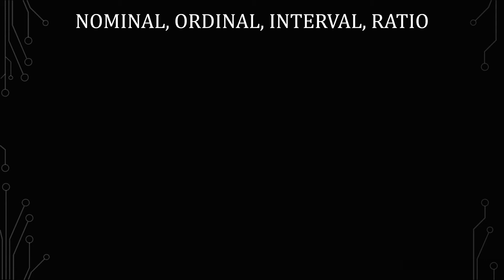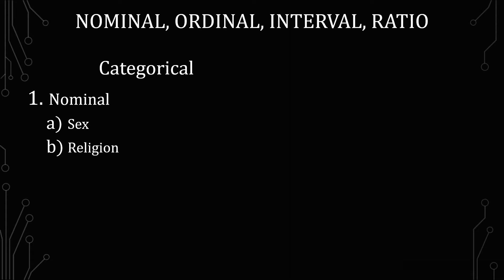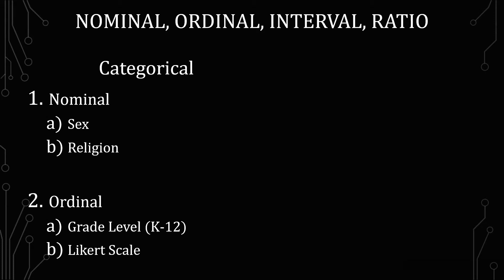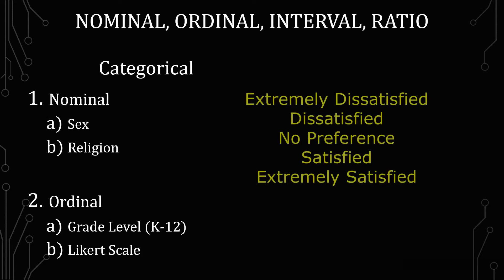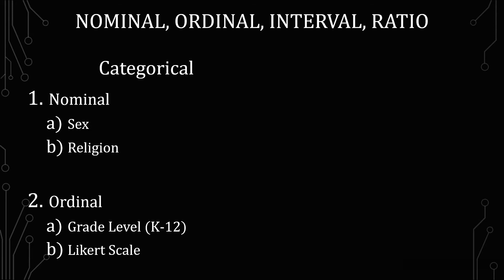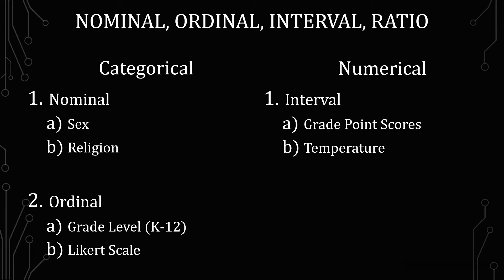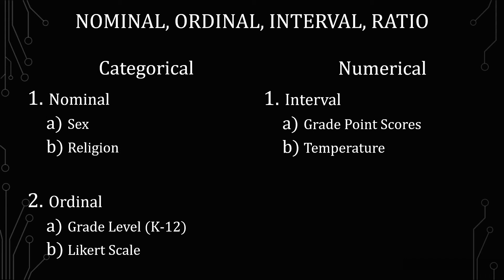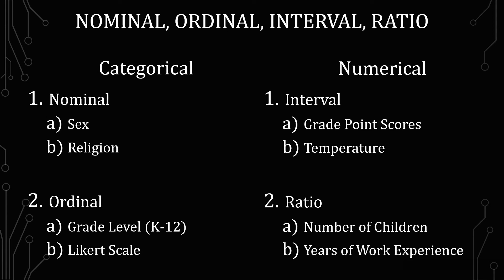Nominal Ordinal Interval and Ratio | Levels of Measurement Statistics Help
In this statistics video, I help go over the levels of measurement Nominal Ordinal Interval and Ratio. I explain the differences between the four measurements along with which are classified as categorical and which are numerical measurements and what tests are associated with each.